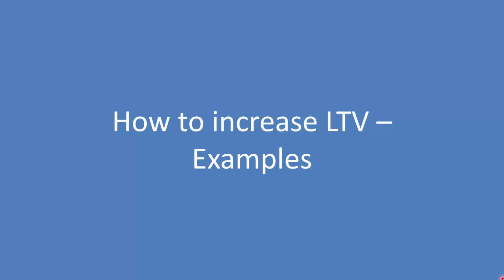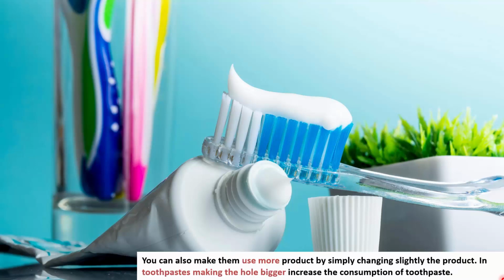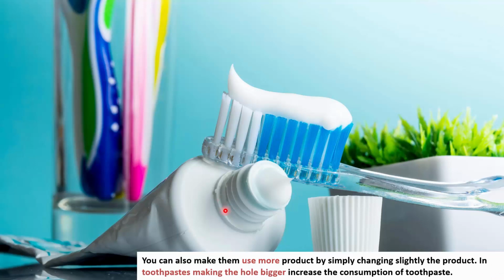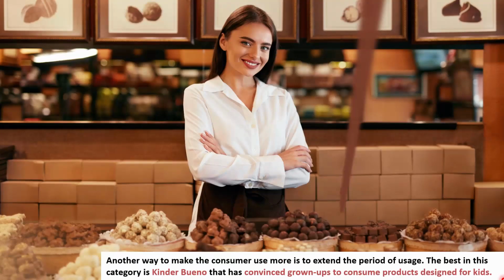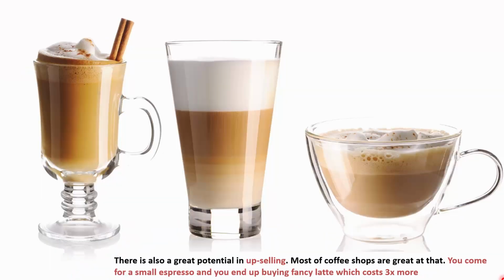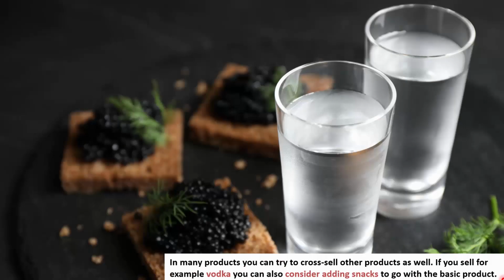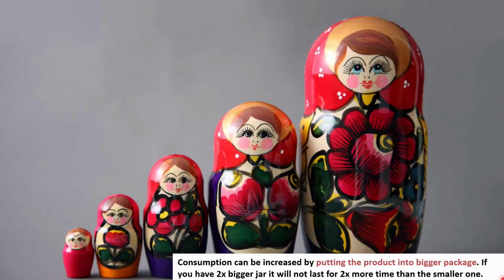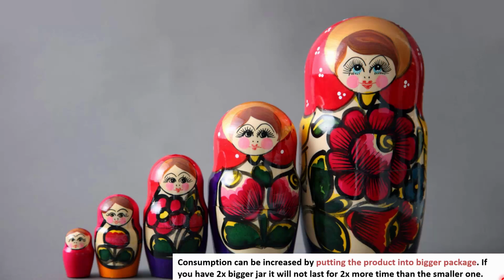How to Increase the Customer Lifetime Value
In this movie, I will show you some examples of how to increase the Customer Lifetime Value
This movie is a part of my online E-commerce for Management Consultants: